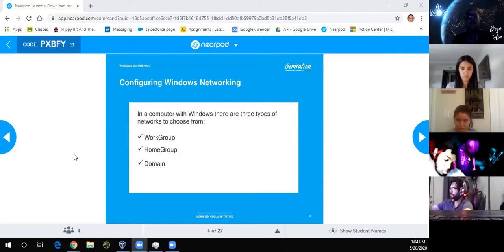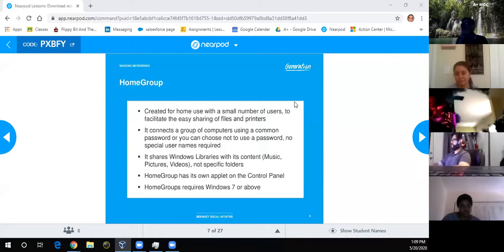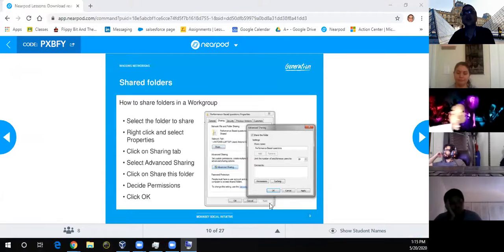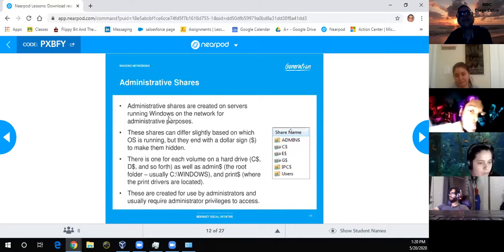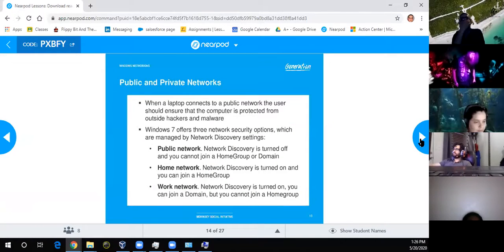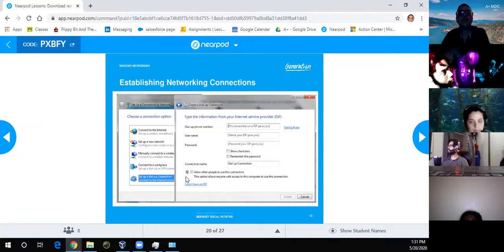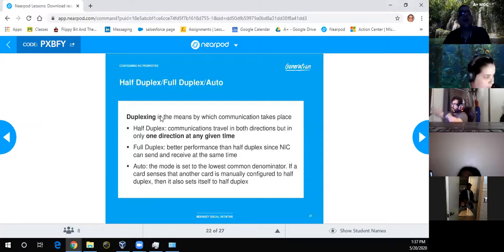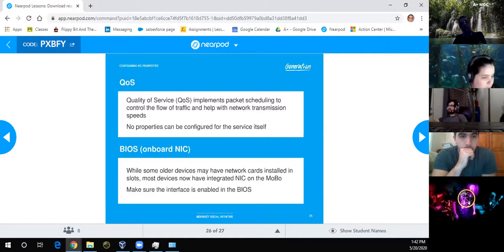T-35 Windows Networking